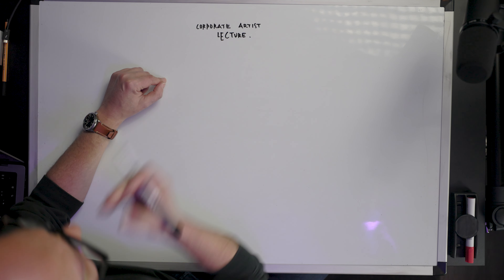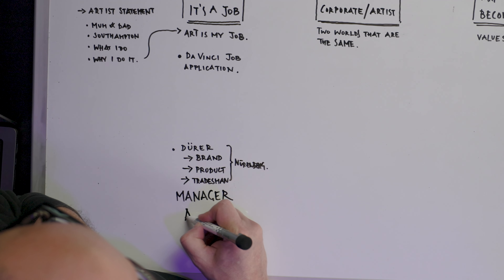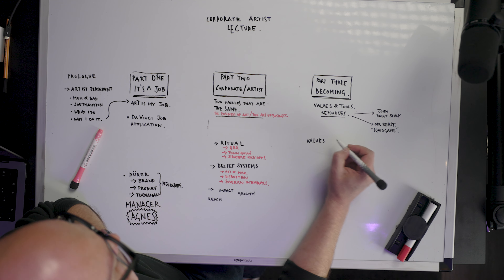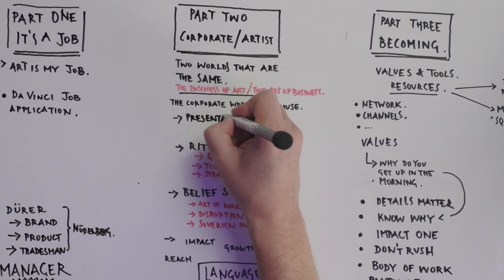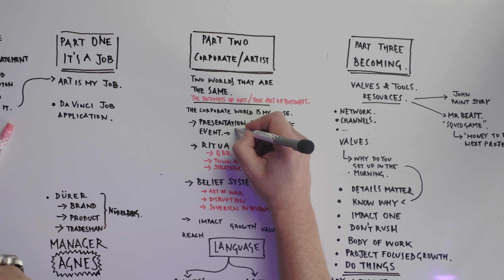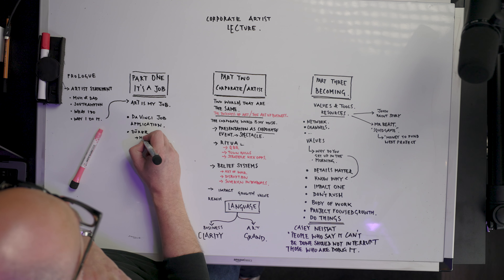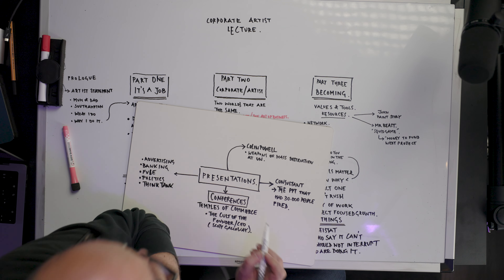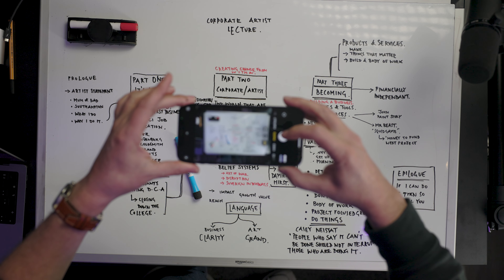A Video About Whiteboarding.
Quite literally what it says on the package. A love letter to whiteboarding.

A little bit about Speakery.de

Hello, my name is Marcus John Henry Brown and I created The Speakery Method. I'm a performance artist and speaker trainer.

I use everything I’ve learned from these performances to train people who want to be better performers, presenters, keynote speakers. People who want to get better at pitching and win more business book me too.

I’ve taught hundreds of speakers, teachers and academics, activists, politicians and business people the dark art of keynote speaking for both live and virtual events. I’ve ghostwritten speeches and created and scripted virtual events for some of the world's biggest brands. I’ve helped win the odd multi-million Euro business pitch too.